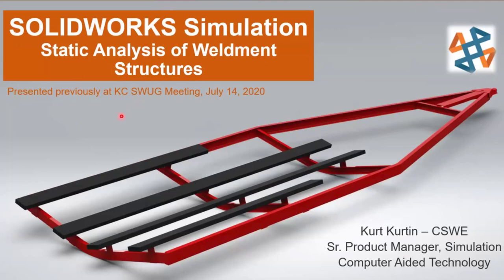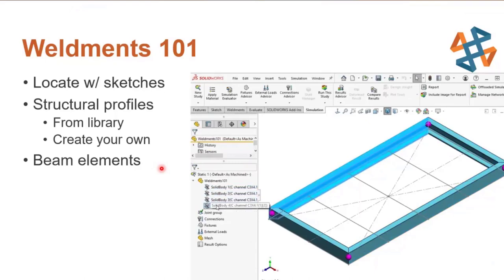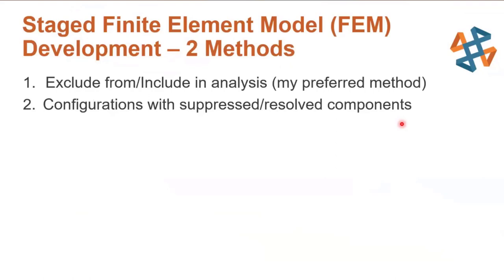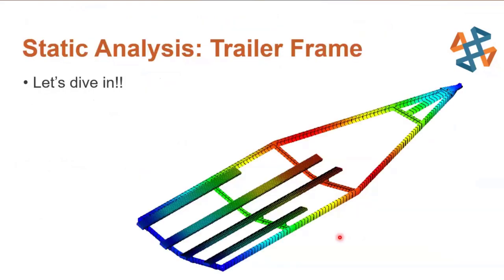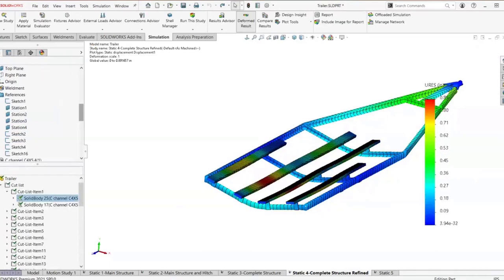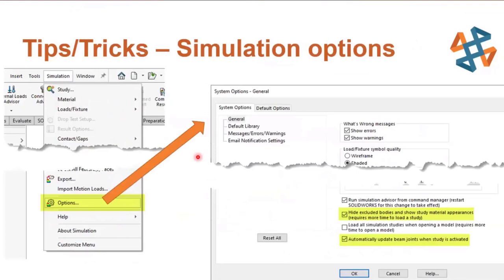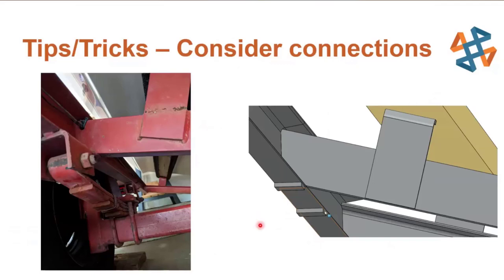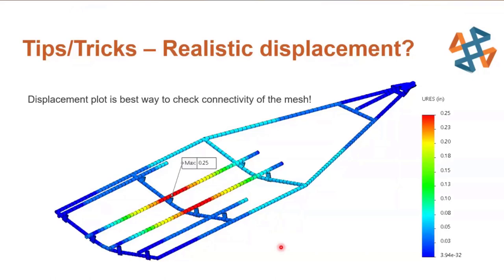SOLIDWORKS Simulation – Static Analysis of Weldment Structures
Hosted by Kurt Kurtin on 11/12/20

In this CATIPult webcast, you will first see a brief introduction to SOLIDWORKS weldments and their automatic treatment as beams in SOLIDWORKS Simulation.  A workflow will be presented to approach a mixed mesh static analysis of a boat trailer in a step-by-step manner that will minimize confusion and frustration.  Also, tips and tricks related to the analysis of weldments will be given, including structural member setup, the use of selection sets, and Simulation options.